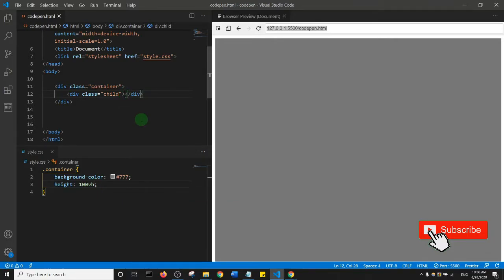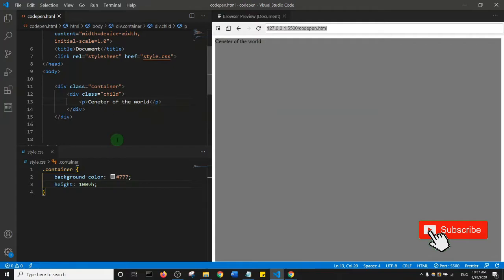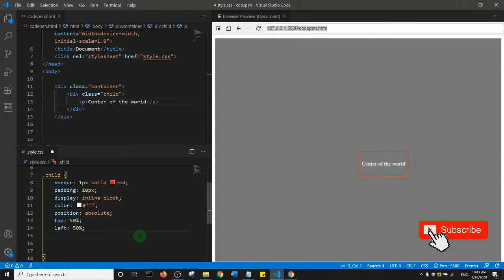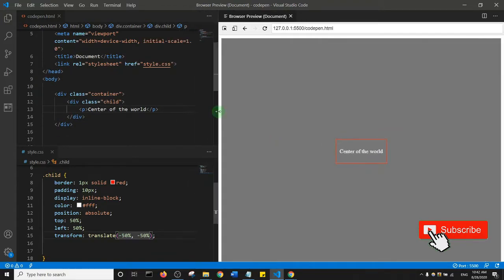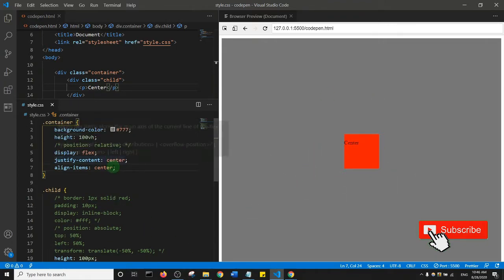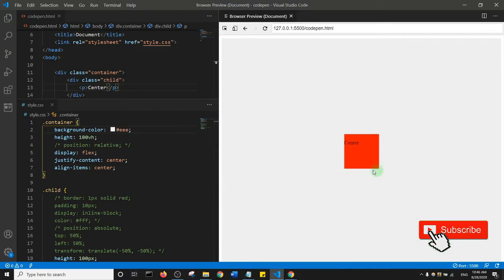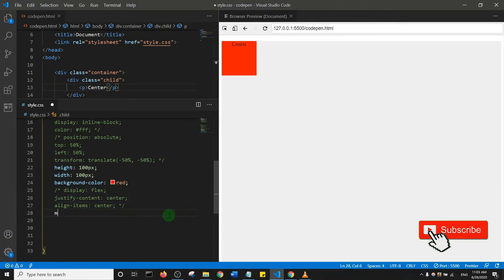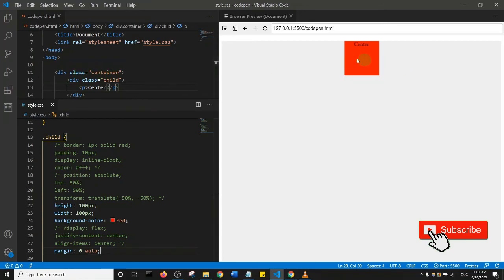How To Center a div or Anything In CSS